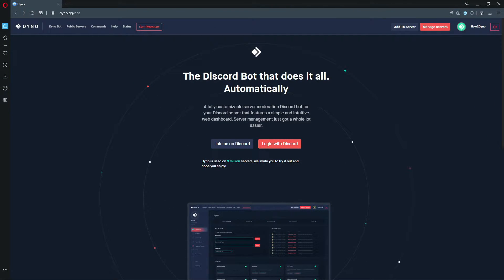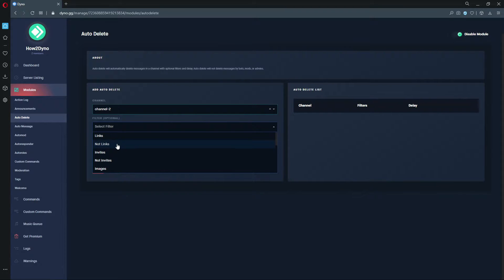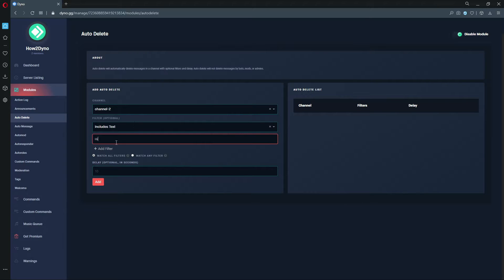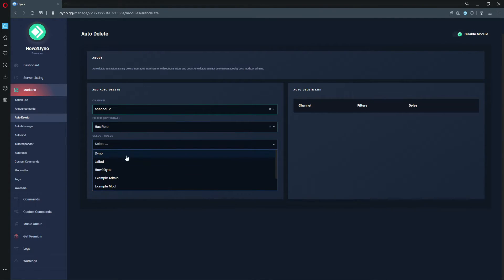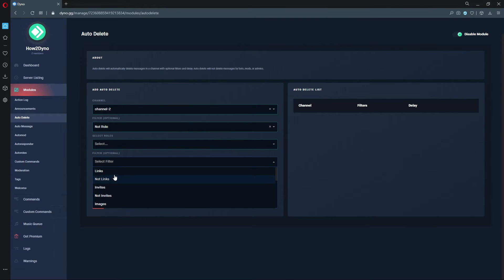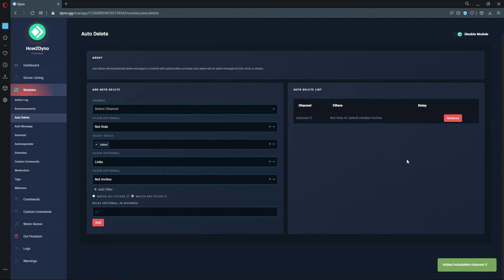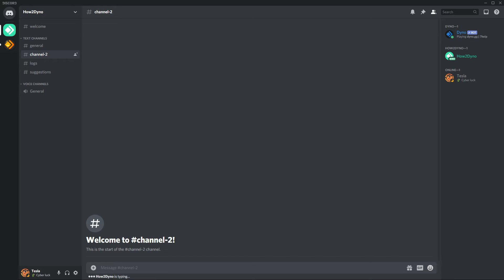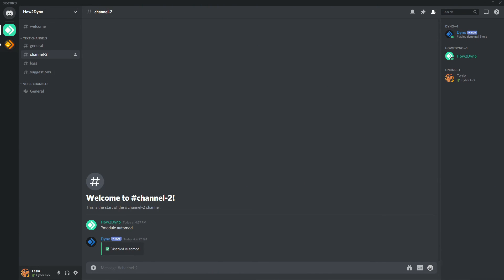Dyno Bot Tutorials - NEW DYNO FEATURE!!! Auto Delete Module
Welcome to another How2Dyno Tutorial! Today in this "How to" guide, I will show you how to use the new Auto Delete Module! Enjoy!